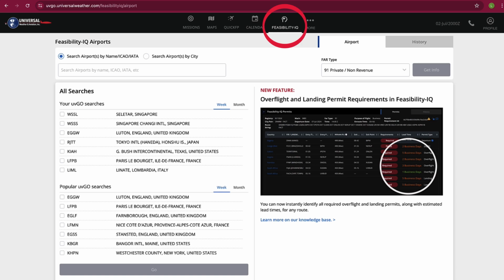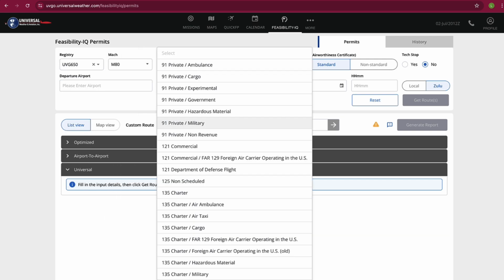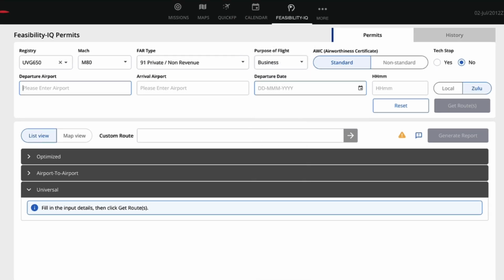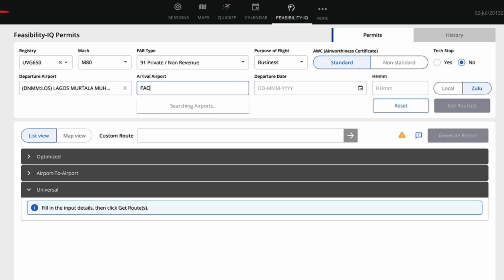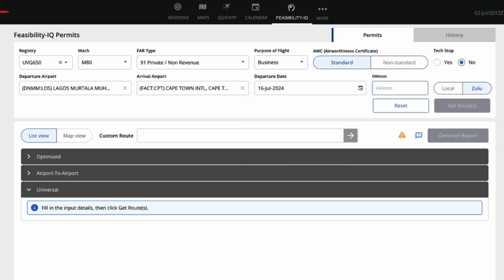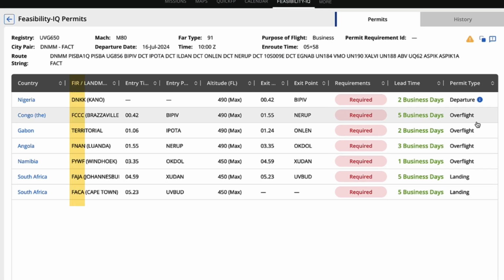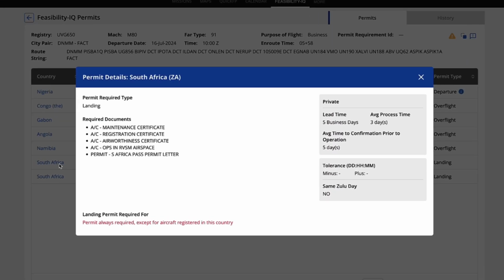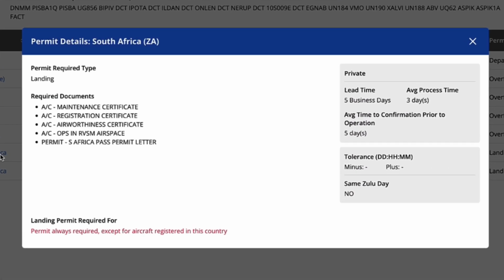Overflight and Landing Permits in Seconds with Feasibility-IQ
It's here! The new permit capability feature in Feasibility-IQ.

It’s pretty amazing… You just drop in a flight plan route, and you get all overflight and landing permit requirements and details for every FIR – in seconds vs. what can often take hours to research.

There’s nothing else like it, and it’s powerful for DIY mission planning and/or getting fast permit feasibility answers.